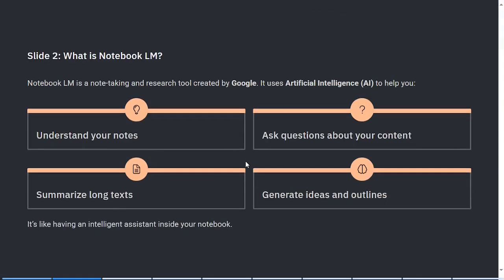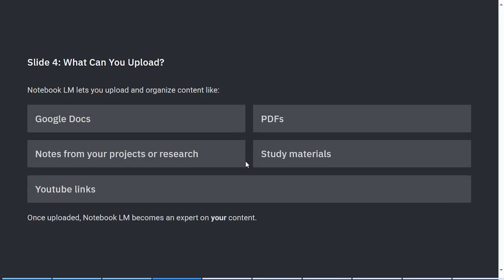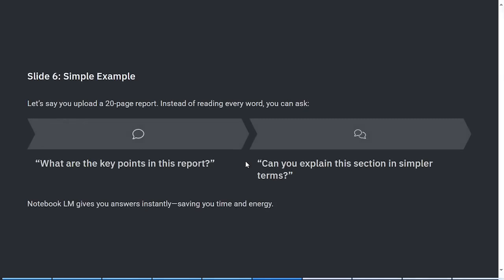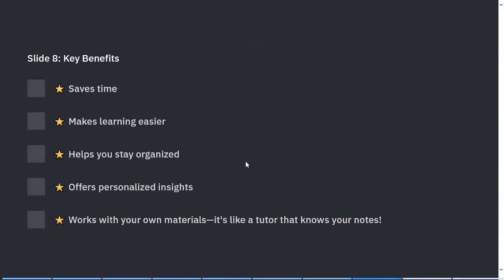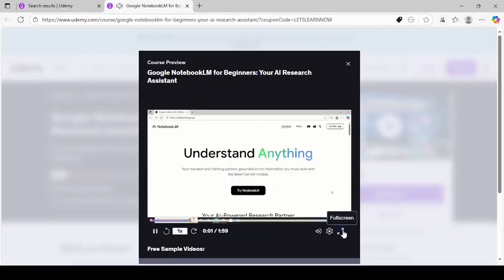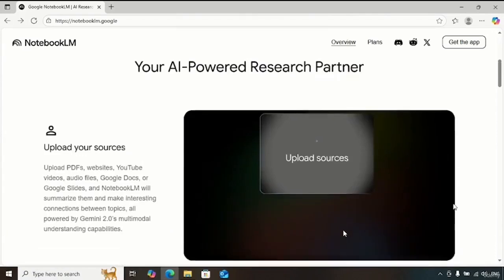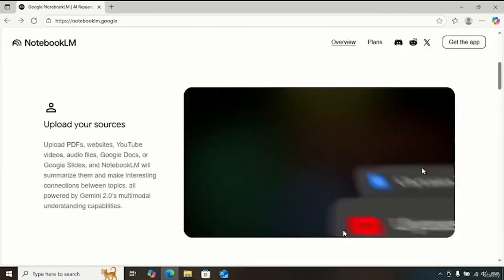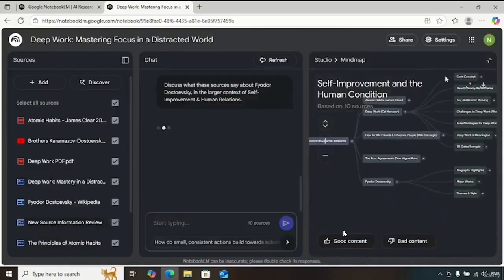Google Notebook LM For Beginners Course Launch | Udemy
Course Description:

Unlock the power of Google NotebookLM — your AI-powered research and note-taking companion.
This beginner-friendly course shows you exactly how to organize your documents, get instant summaries, create outlines, and ask smart questions directly from your notes. No tech skills required — just bring your curiosity, and you’ll be amazed at how quickly you can work smarter, not harder.

Whether you’re a student, professional, content creator, or lifelong learner, this course will help you save time, boost productivity, and make learning effortless.